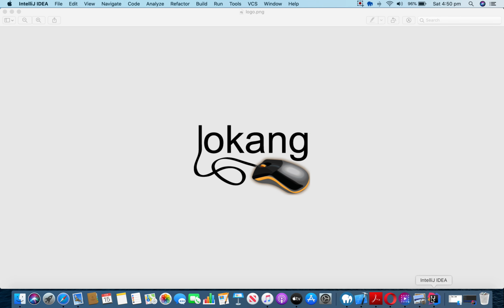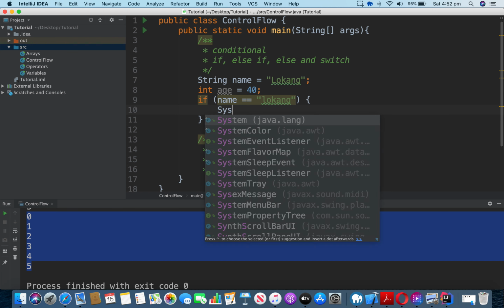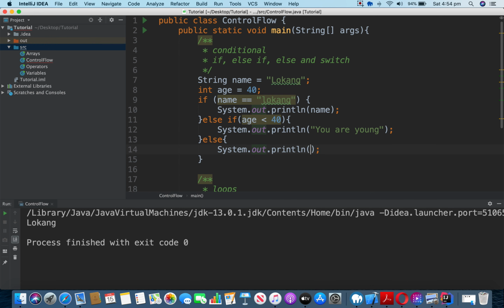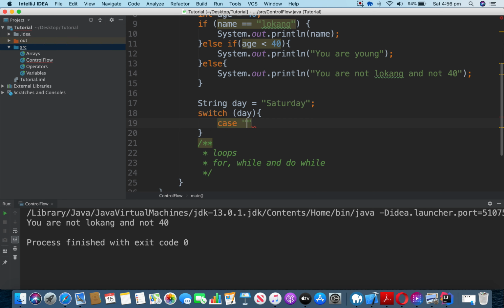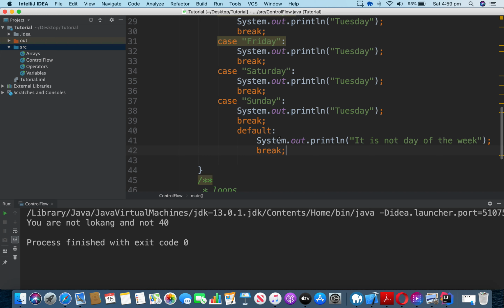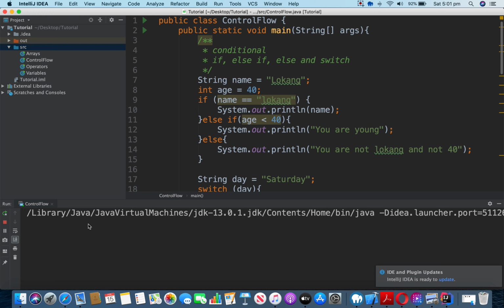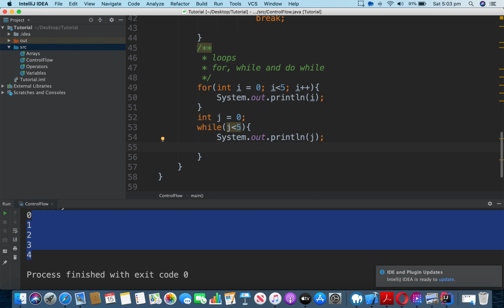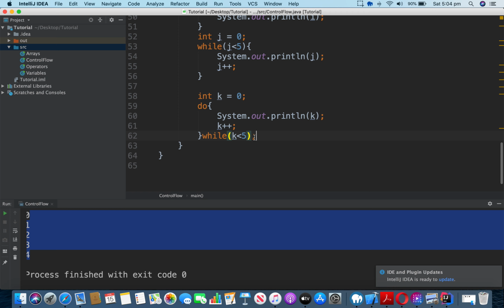Control Flow in java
In this video, we talk about control and divide it into two namely conditionals and loops. Conditionals are if, else if, else and switch and loops are for, while and do while.